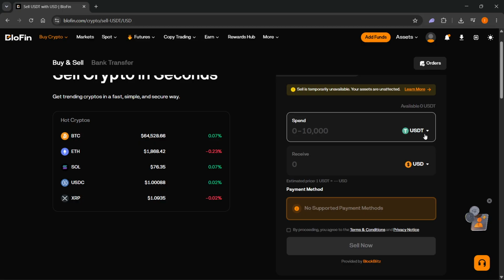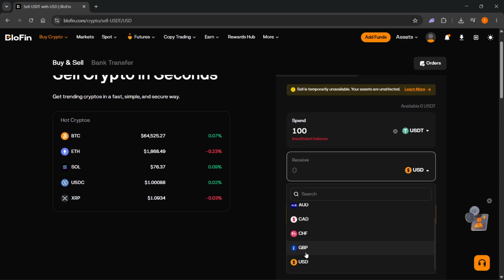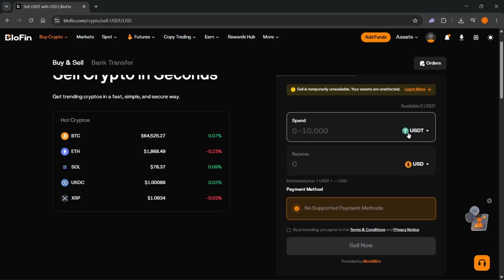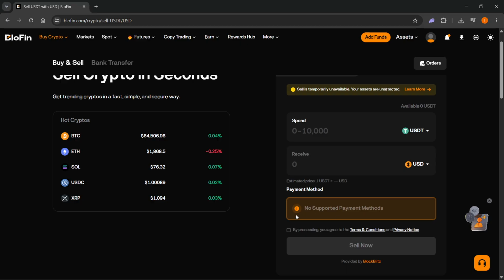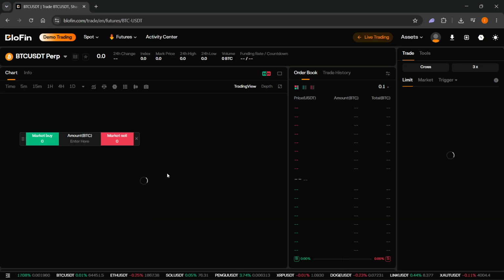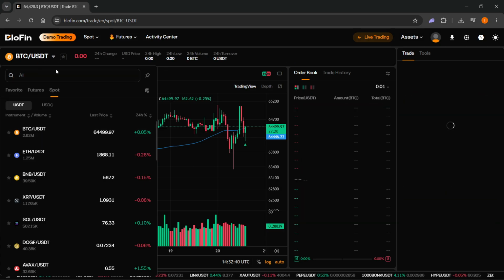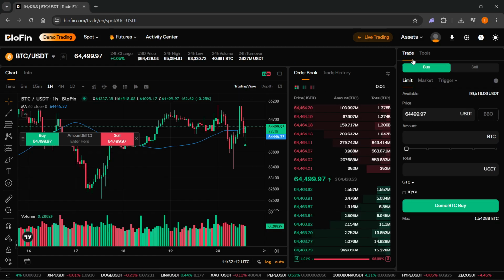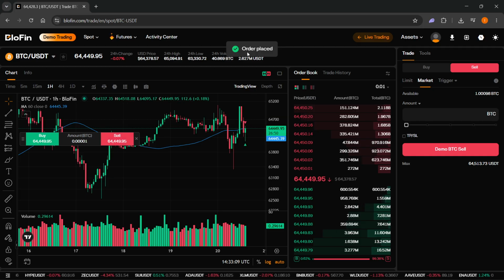How To SELL On BloFin (QUICK & EASY) 2026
In this video, I'll show you how to sell on blofin. This is a full guide on how to list and manage your sales on the blofin platform in 2026. In case you've been trying to understand how to effectively sell items on blofin, this is the video you need to see!